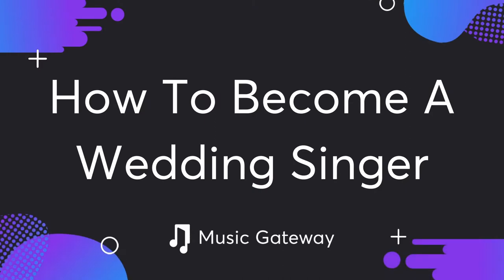Learn How You Can Become A Wedding Singer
In this video, we’re going to discuss what it takes to become a wedding singer or function band. We’ll cover everything from what equipment you need, to what you should wear and what you can charge. Let's get going!

Videos that you'll love!